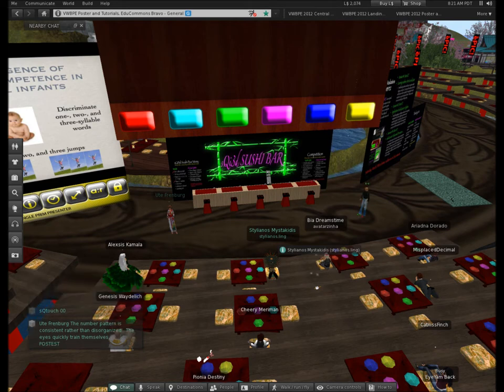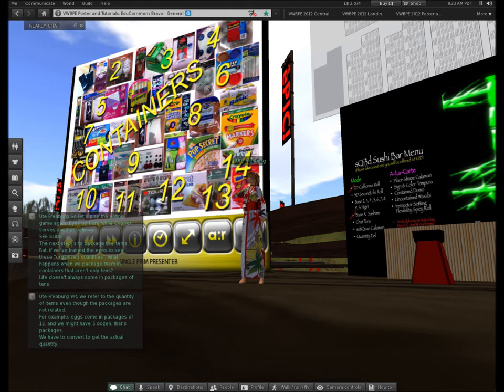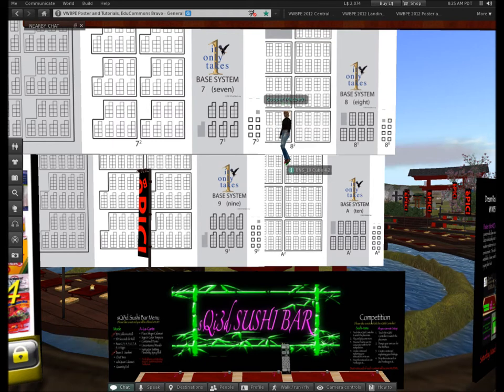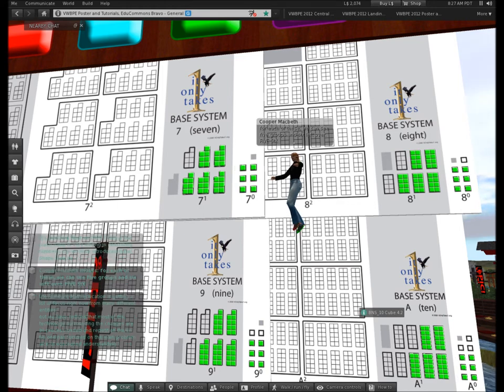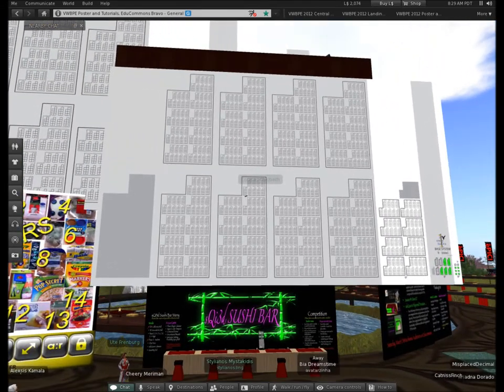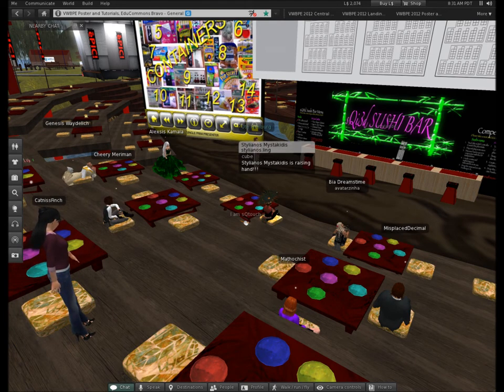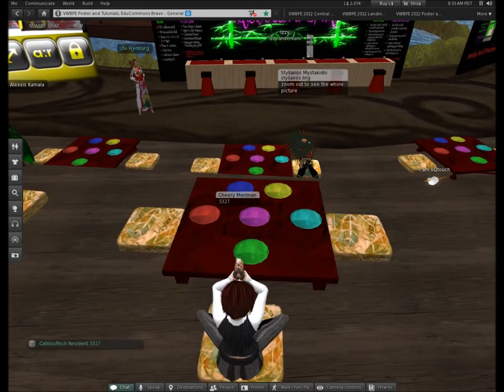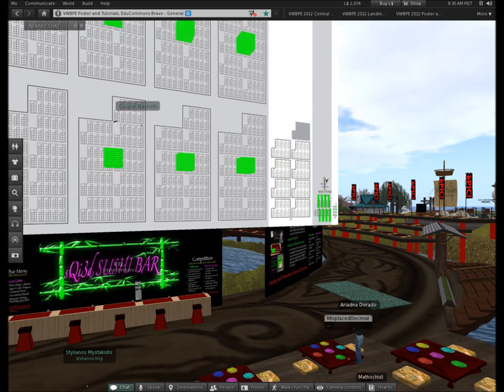VWBPE12_Session1PartII.wmv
VWBPE12: Session 1 Part II - Learning Numbers: Intro to subQuan (pre-k and up)